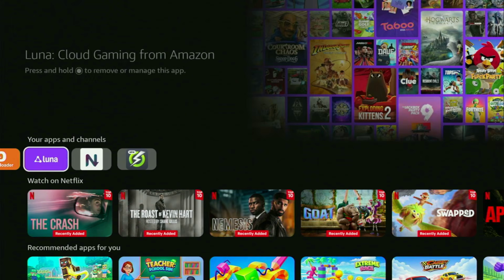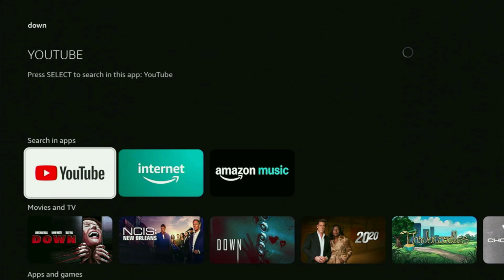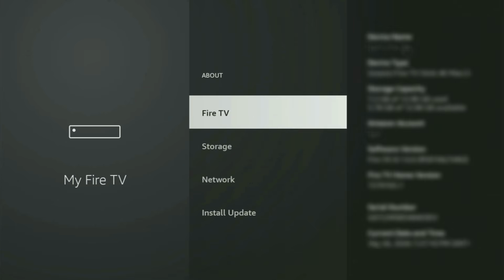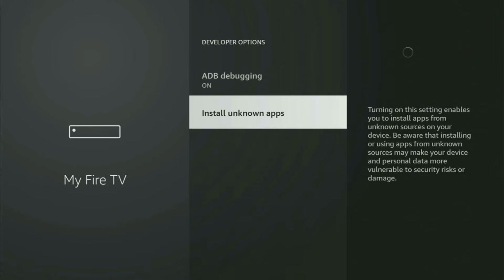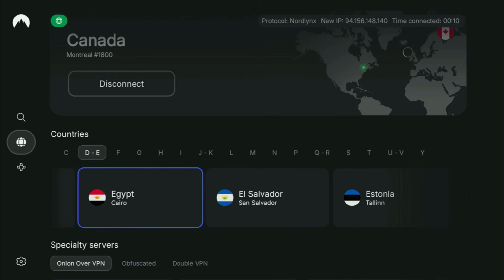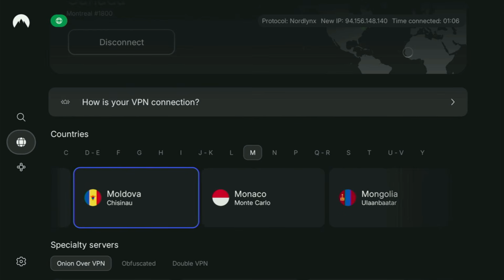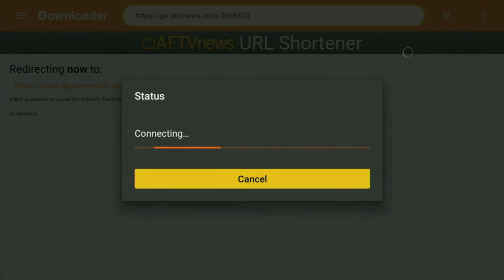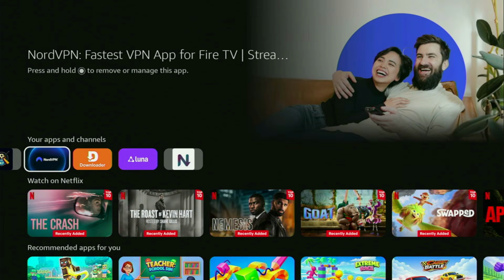NEW Fire Stick Movie Apps REPLACEMENTS Are INSANE